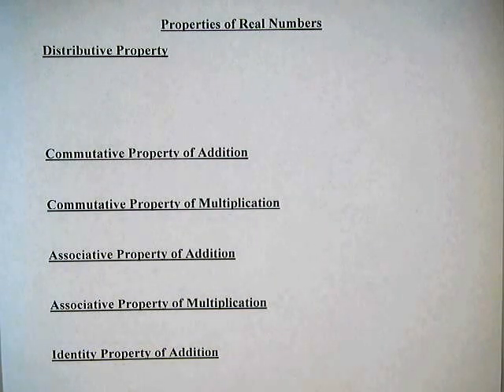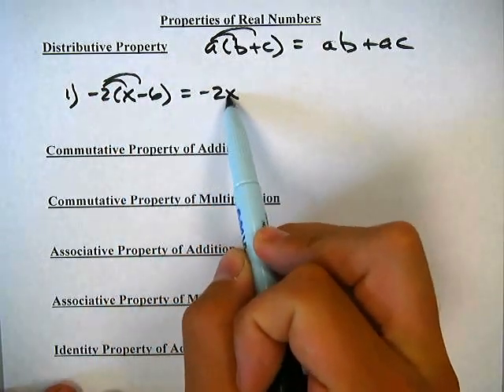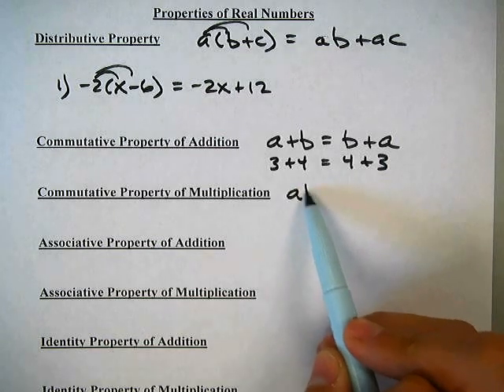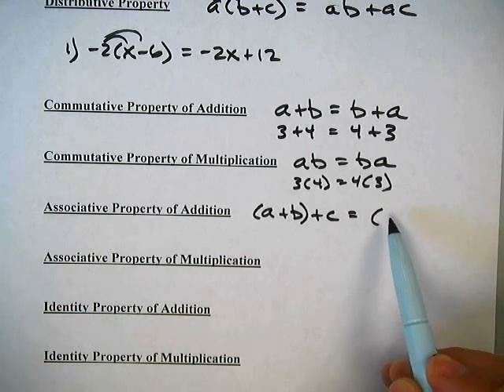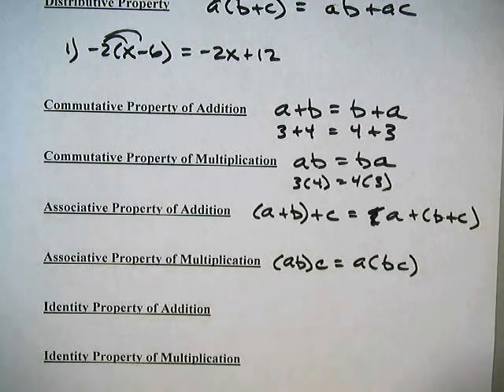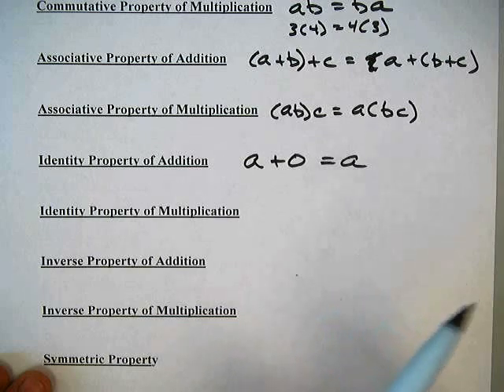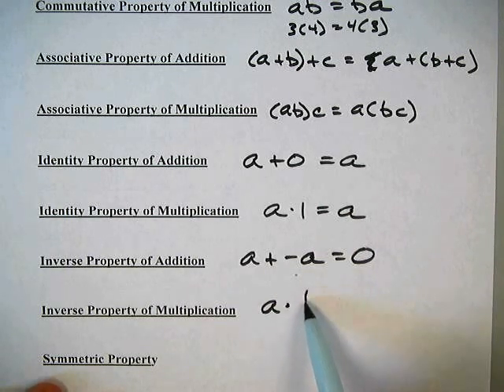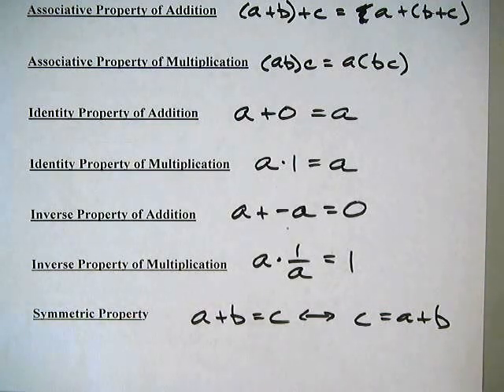Properties of Real Numbers